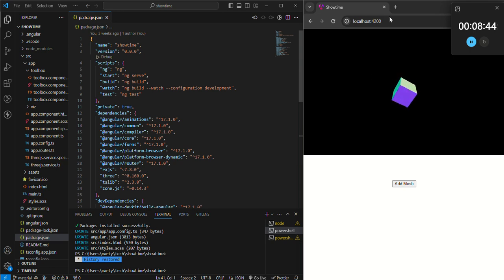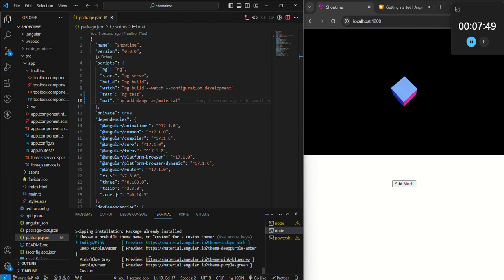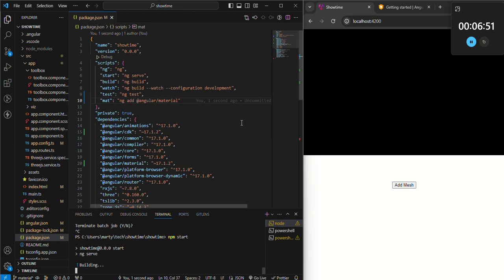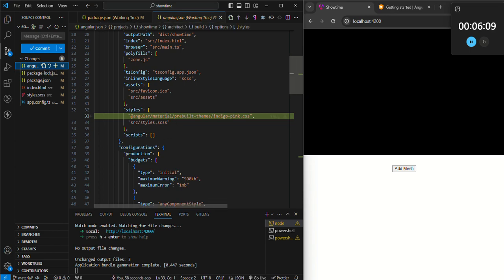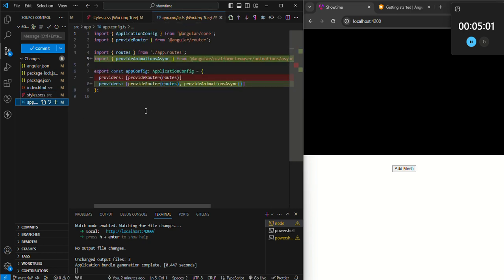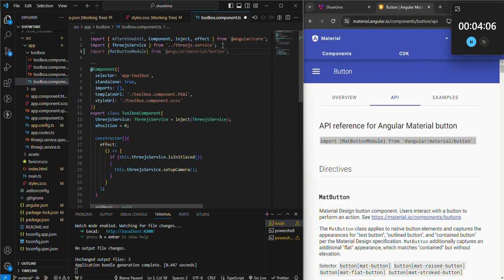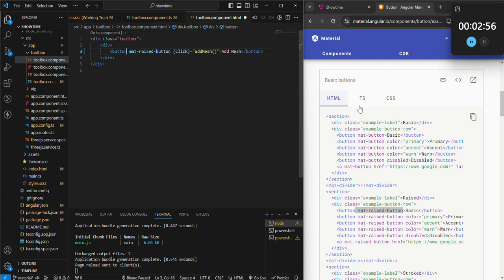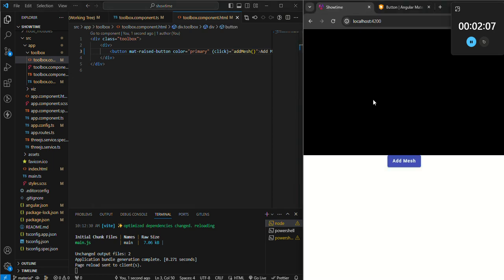Today I installed Angular Material Into My Project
My primitive Angular/ThreeJS project has expanded significantly, reaching a point where integrating a UI Framework would be highly advantageous. Consequently, I installed Angular Material today.